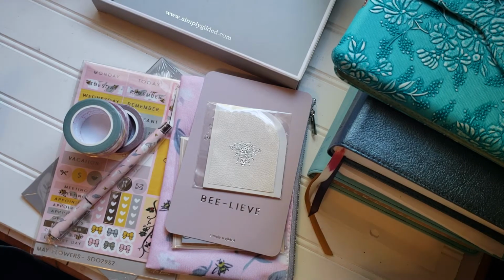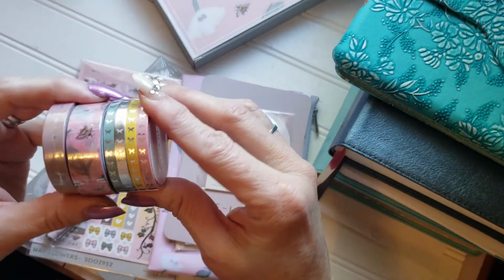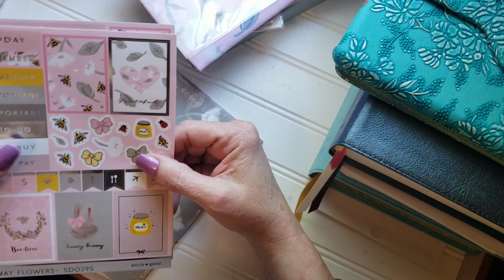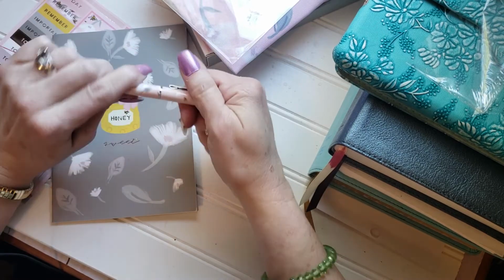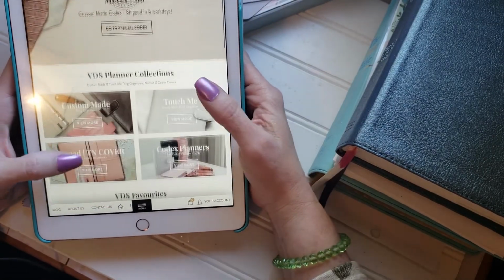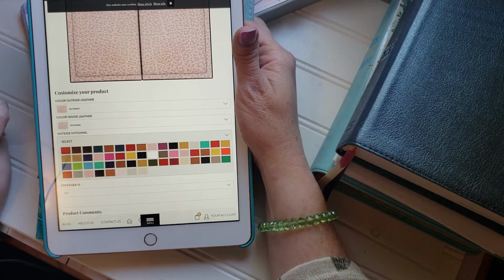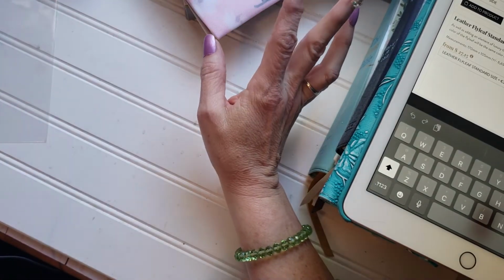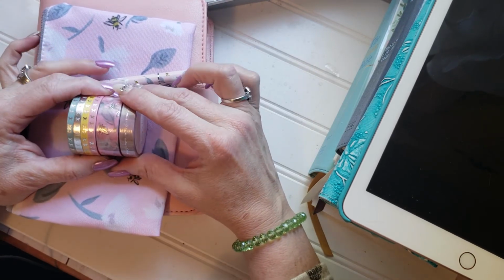Simply guilded unboxing and a surprise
Love the simply gilded bow washi!!